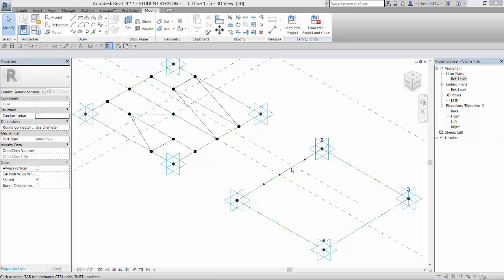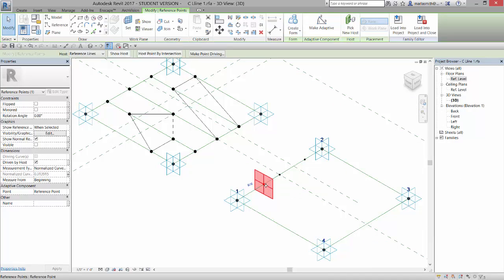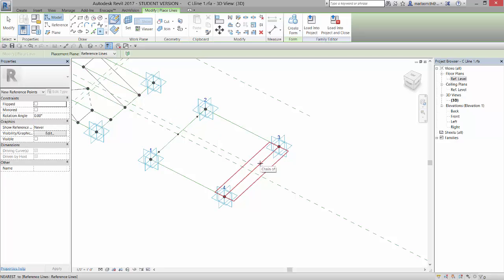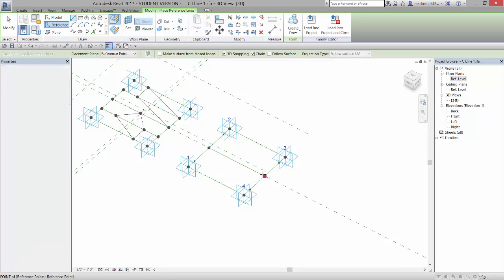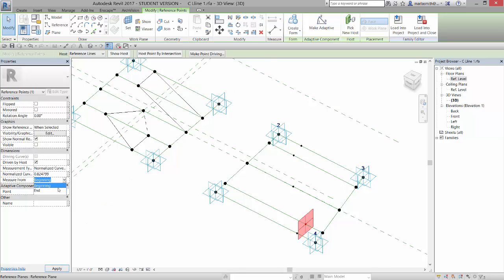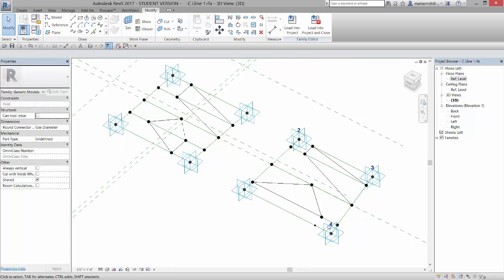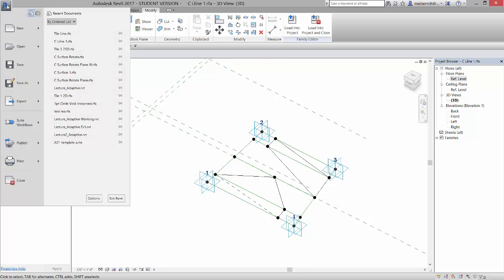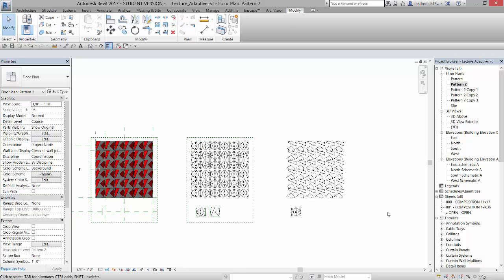A2a 6 Revit Line Family Adaptive Points 2